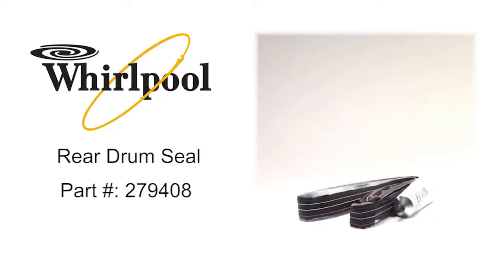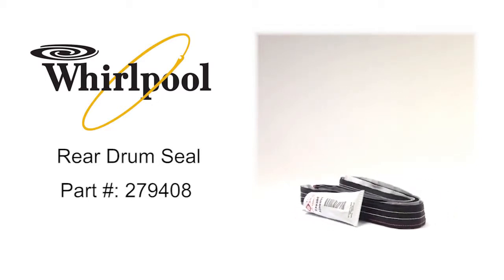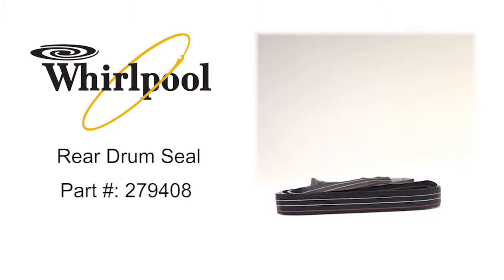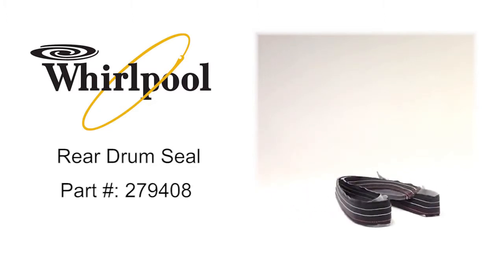Whirlpool Rear Drum Seal Part #: 279408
Whirlpool Rear Drum Seal Part #: 279408 creates a  seal between the back of the dryer drum and the dryer rear panel.